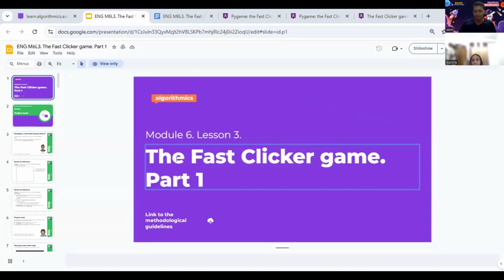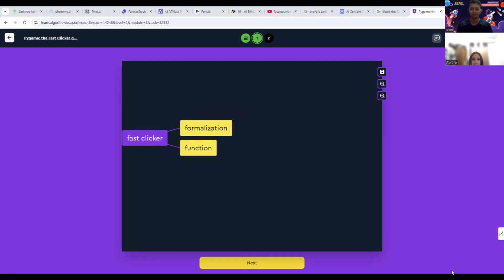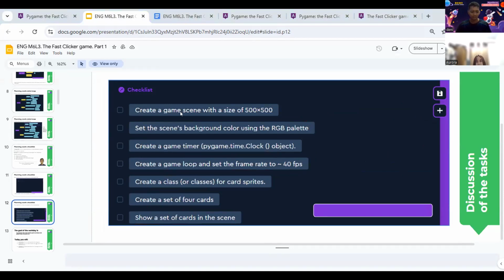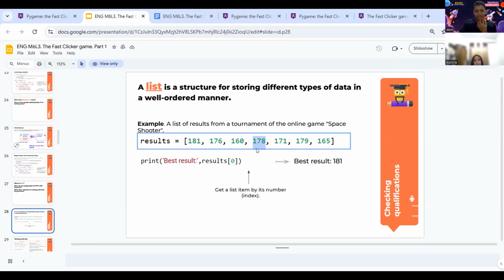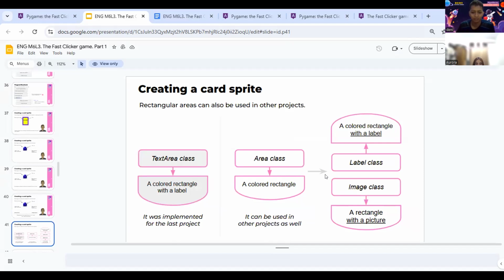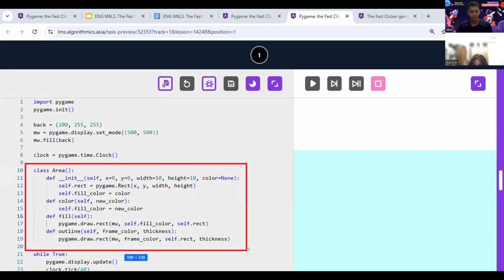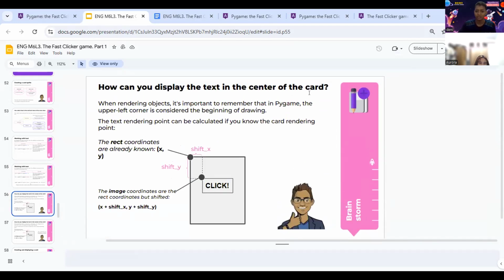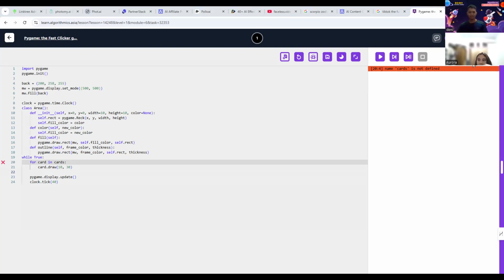2025.03.05 Python Start - M6L3 The Fast Clicker Game Part 1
Sebarkan link berikut dan dapatkan credit gratis untuk setiap anak yang bergabung ke Algorithmics